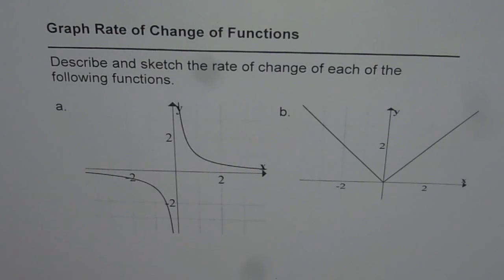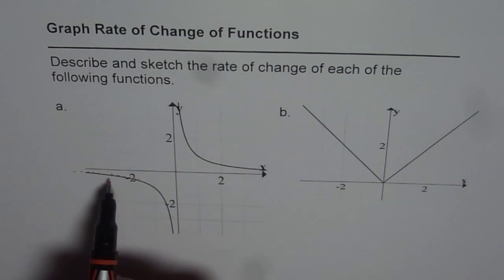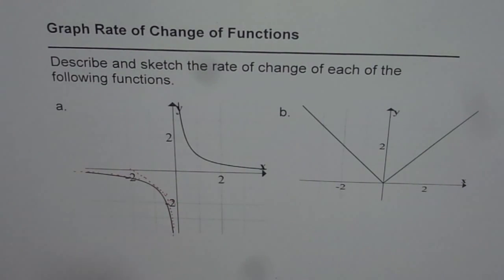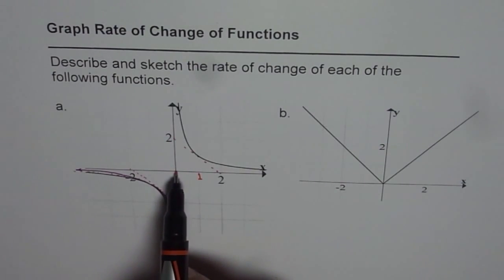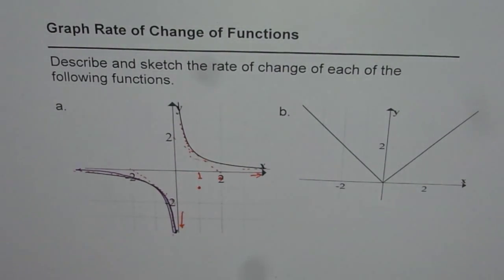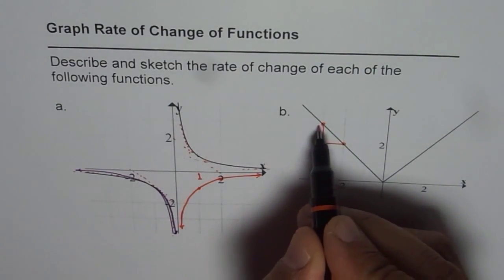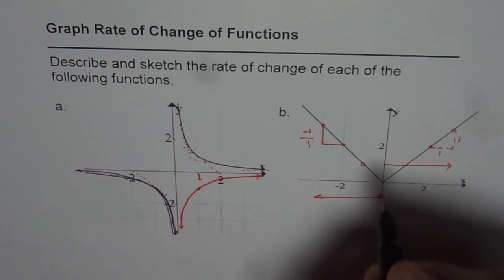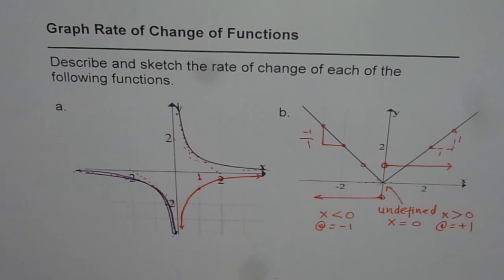Sketch Rate of Change of Reciprocal and Absolute Function Solution